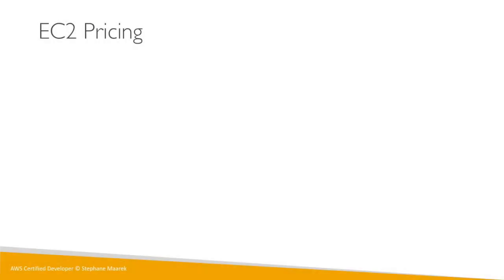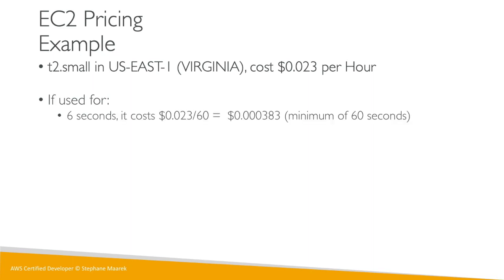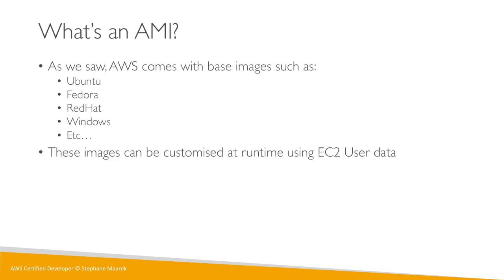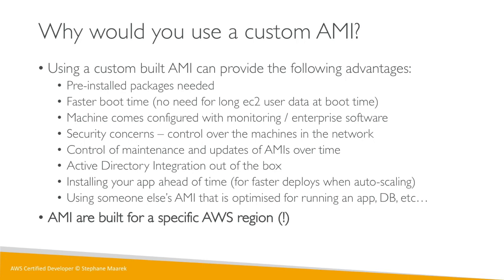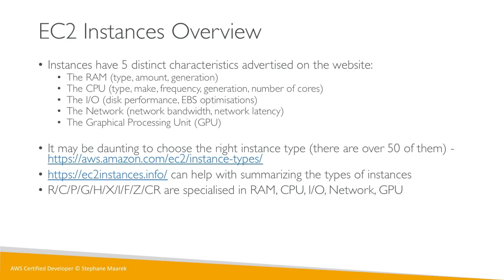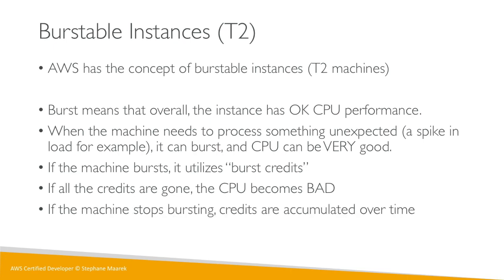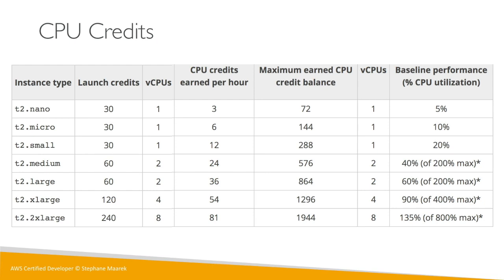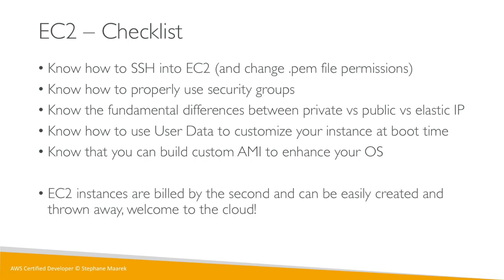Amazon EC2 Good Things To Know & Checklist (includes Pricing)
Learn what you should know on Amazon EC2 for your everyday life and your exam!
Get the Ultimate AWS Certified Developer Associate 2023 course at a special price!